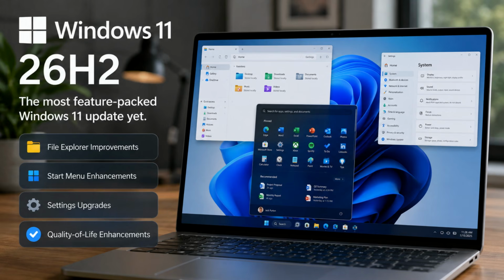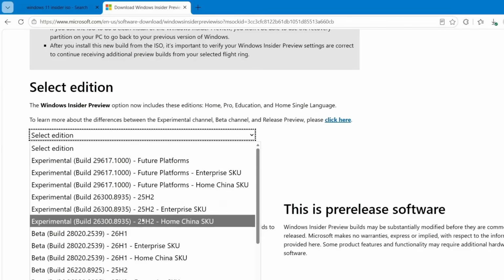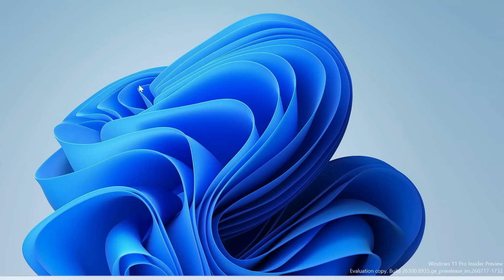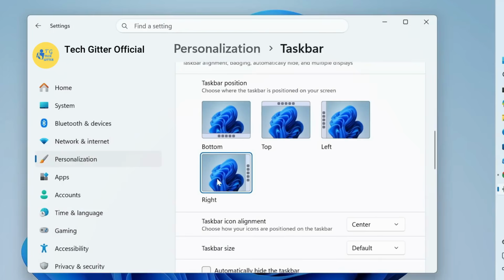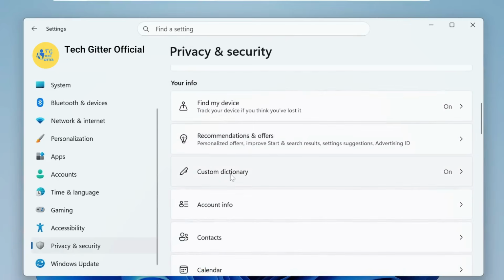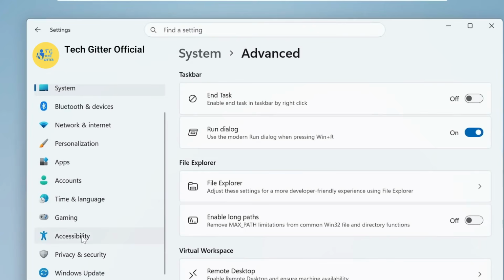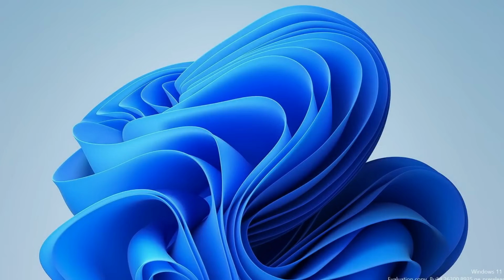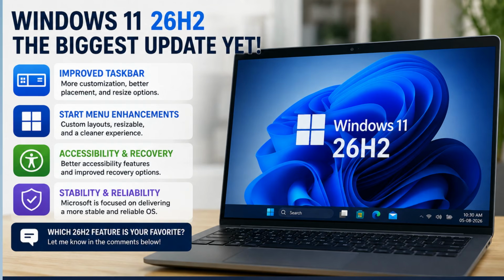Windows 11 26H2 Just Changed Everything! New Features & Install Guide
Windows 11 26H2 brings some of the biggest improvements Microsoft has introduced in the latest Insider builds. In this video, we'll explore the newest features, UI changes, performance improvements, and show you how to install Windows 11 26H2 safely on your PC.

📌 In this video you'll learn:

What's new in Windows 11 26H2
New Windows Search improvements
Phone Link integration enhancements
Adaptive Hibernate for better battery life
File Explorer performance and reliability updates
Latest Taskbar, Start Menu, and Settings improvements
Windows Insider changes and build highlights
How to download and install Windows 11 26H2
Who should upgrade and what to expect

Whether you're a Windows Insider, tech enthusiast, or simply curious about the upcoming Windows 11 update, this video covers everything you need to know in one place.